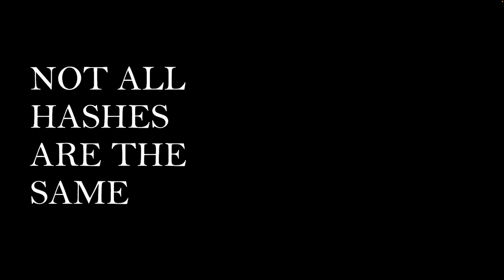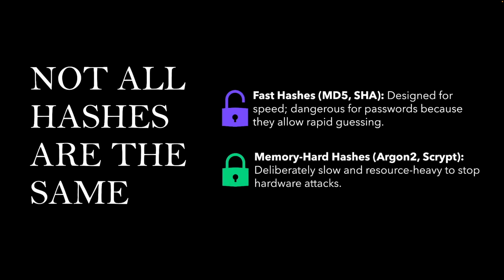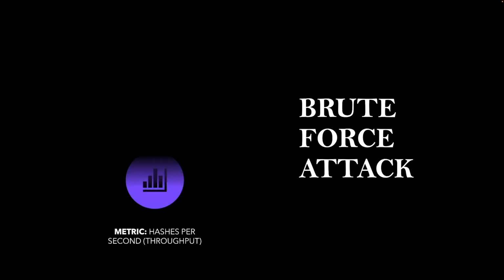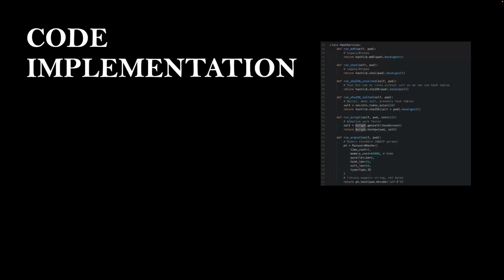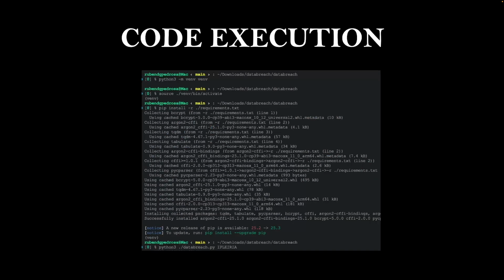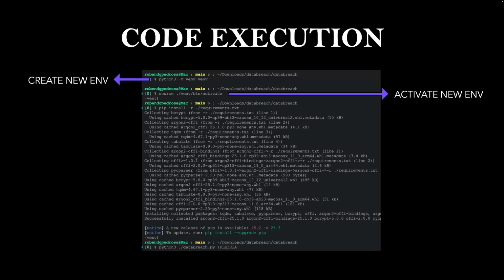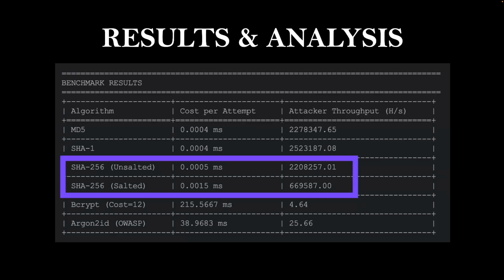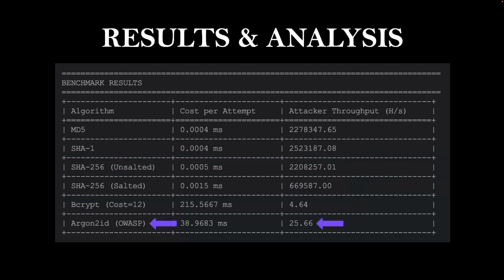Hash algorithms for secure password storage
This presentation explores the critical role of hashing algorithms in modern cybersecurity. Developed for the Administração de Segurança de Sistemas Informáticos (ASSI) course within the Master's in Cybersecurity & Digital Forensics at the Polytechnic University of Leiria (IPLeiria).

We analyze the evolution from legacy algorithms (MD5, SHA) to modern, memory-hard standards (Bcrypt, Argon2), demonstrating why computational speed is a vulnerability in password storage. The video includes a practical Python demonstration benchmarking a dictionary attack to visualize the difference in attacker throughput between these algorithms.

Authors: Belisa Lopes | Nelson Barra | Rúben Pedrosa
Subject: ASSI 2025/26
Institution: IPLeiria